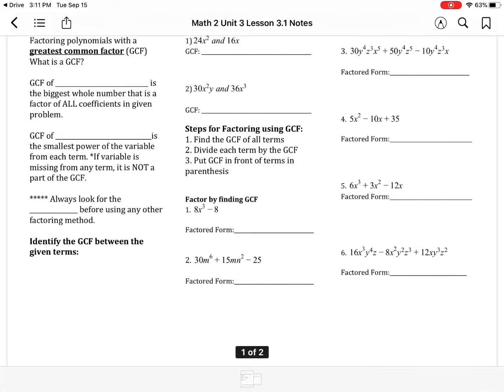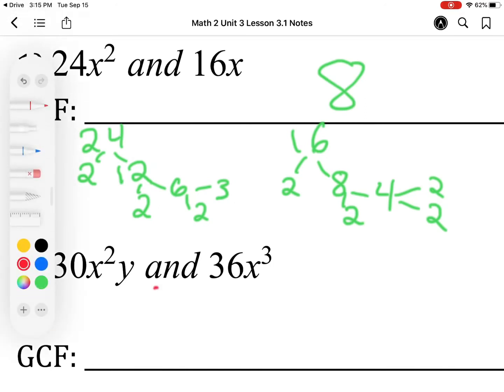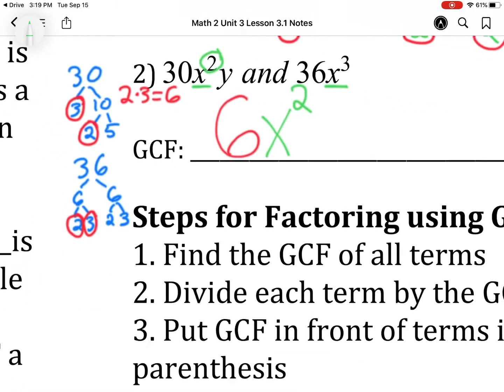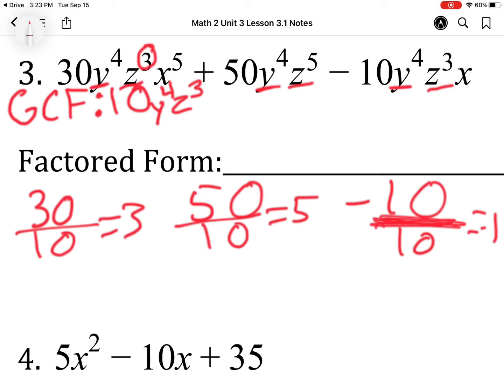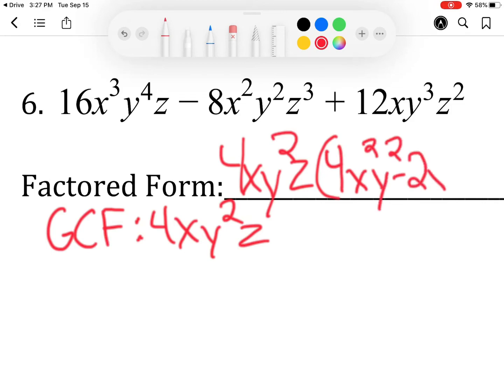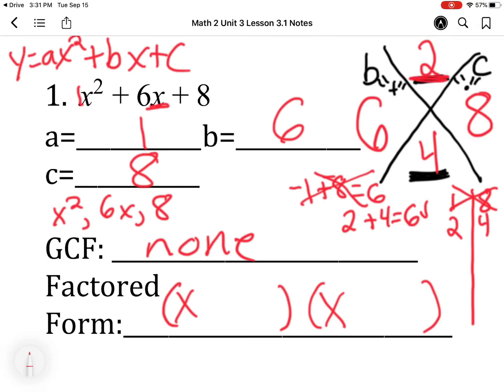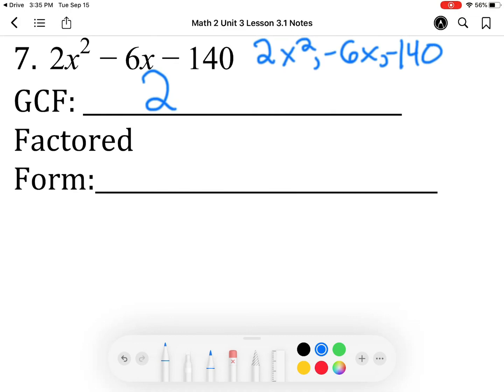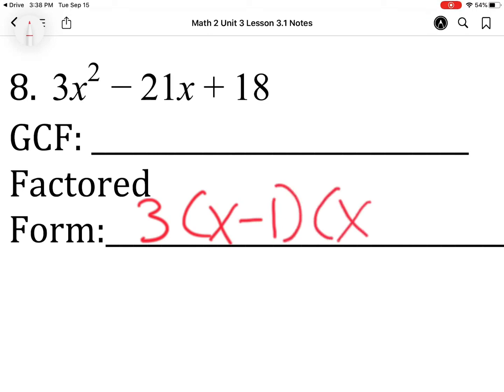Fall 20 ALL Math 2 Lesson 3.1 Factoring GCF & a=1